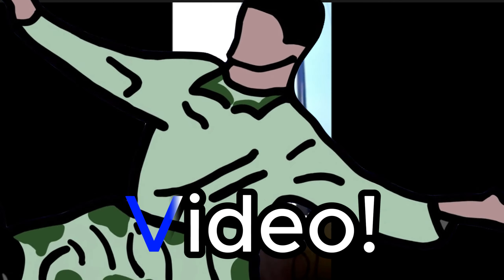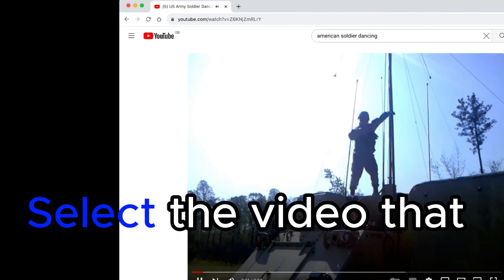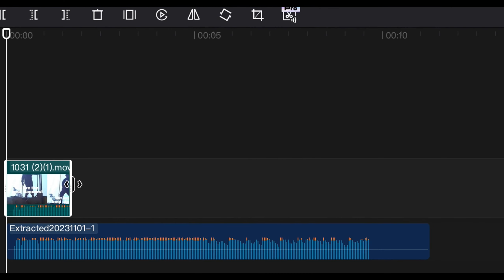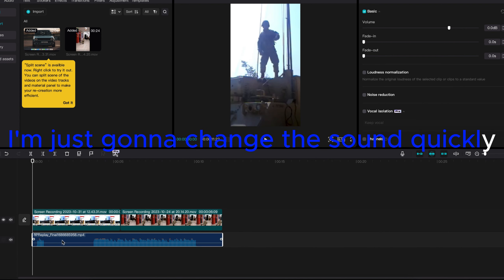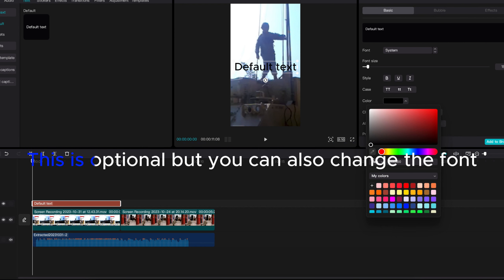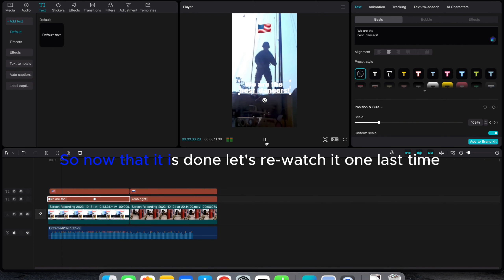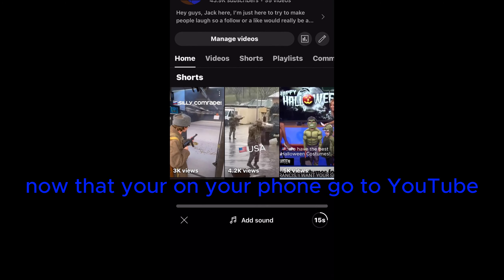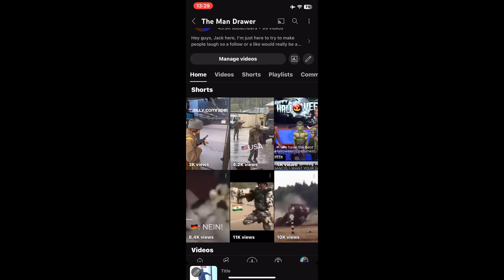How to make a super easy yet viral YouTube short in less than 5 minutes!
It would really help me if you joined the channel + you get a host abundance of cool new perks!